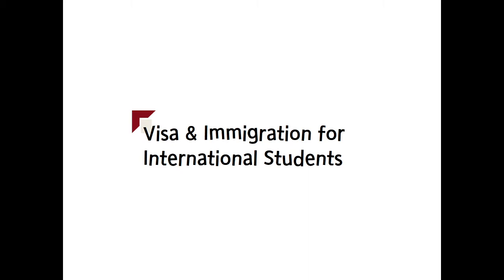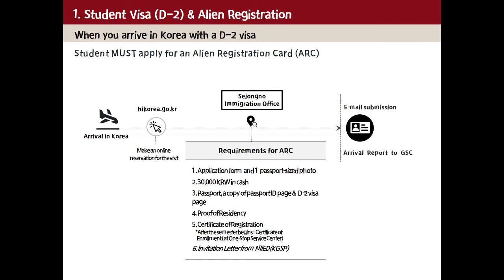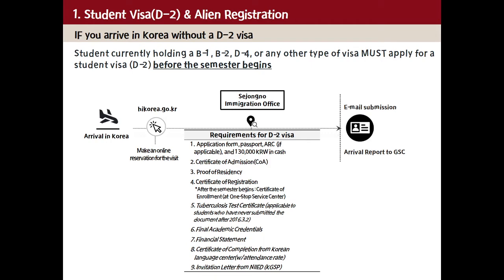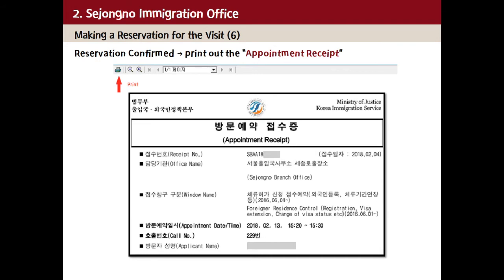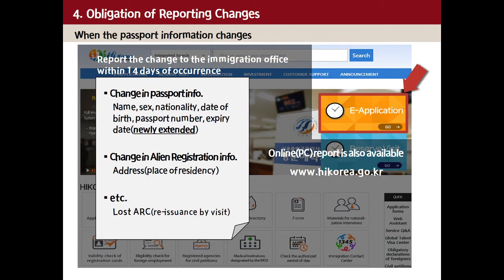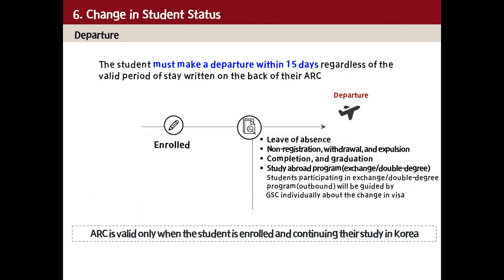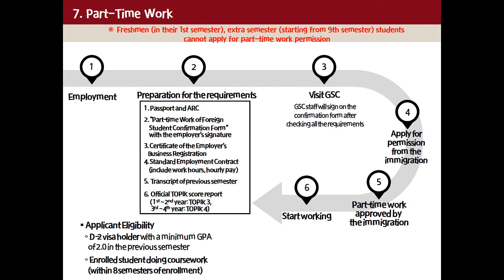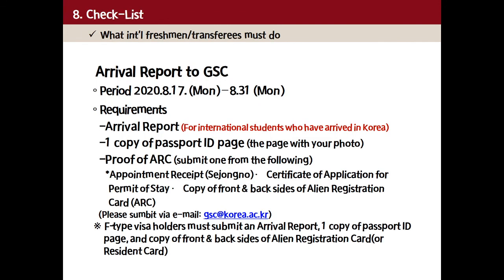Visa And Immigration Eng Ver